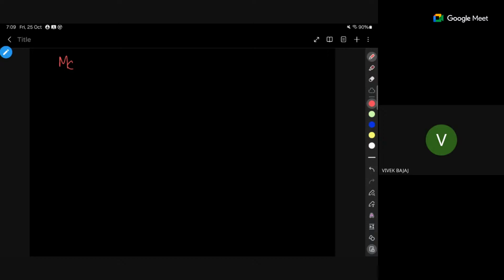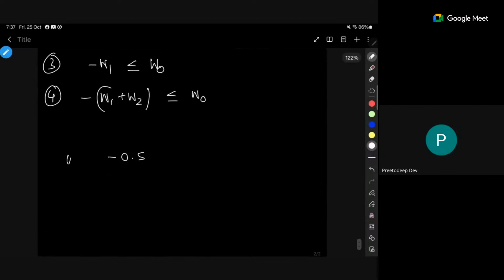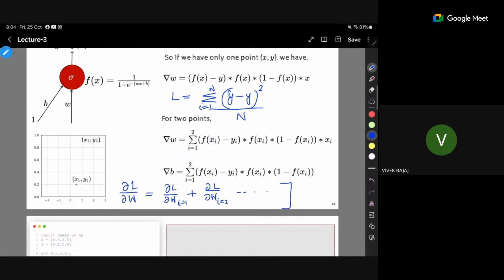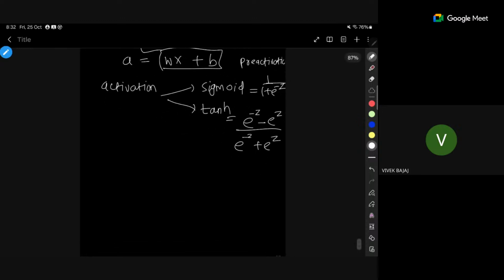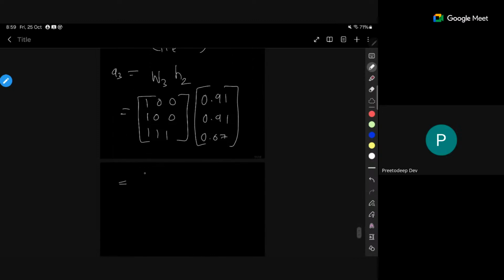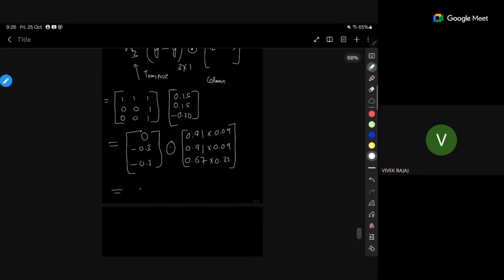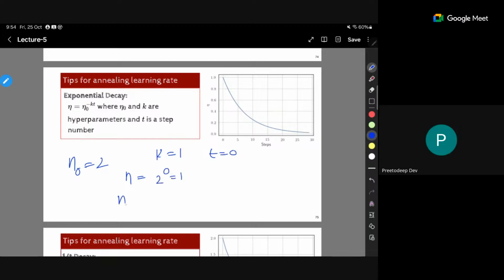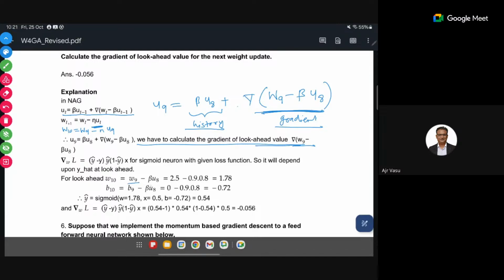DL 24 T3 Quiz1 Revision Session